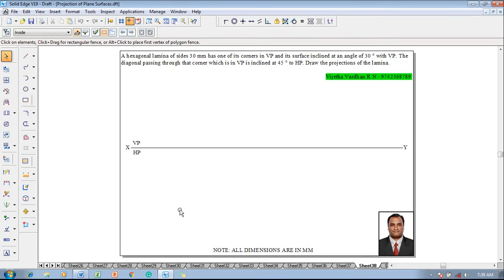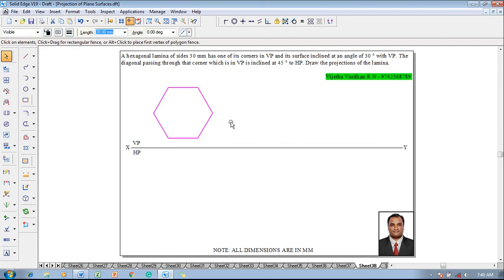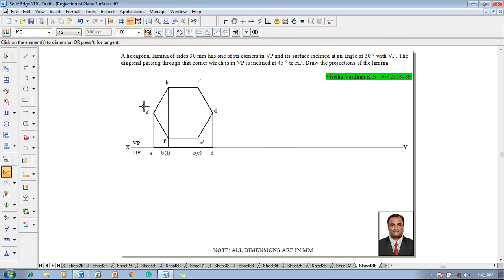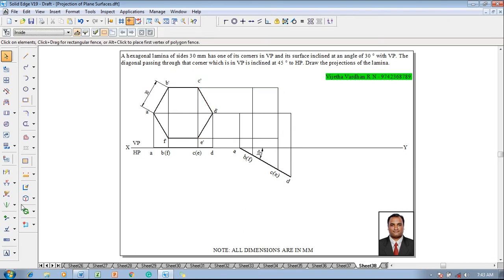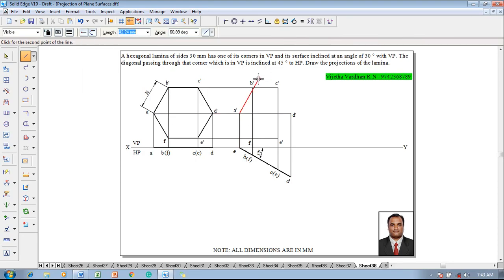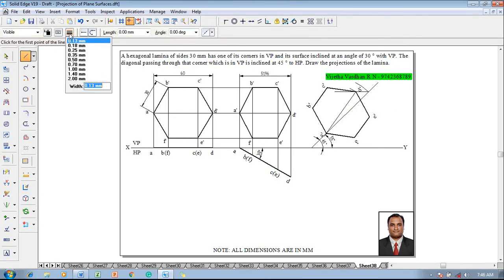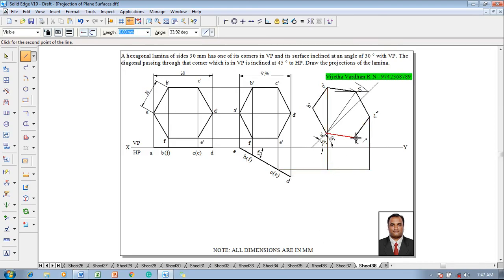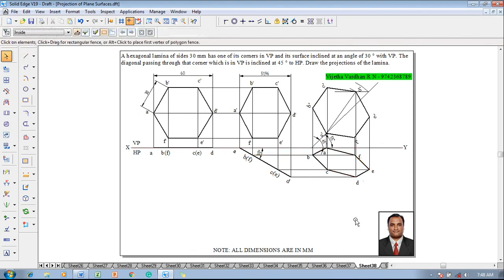Example 38 on Projection of Plane Surfaces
A hexagonal lamina of sides 30 mm has one of its corners in VP and its surface inclined at an angle of 30 degrees with VP. The diagonal passing through that corner which is in VP is inclined at 45 degrees to HP. Draw the projections of the lamina.